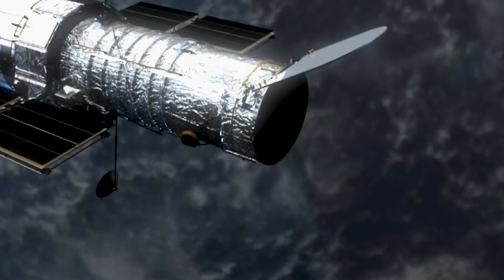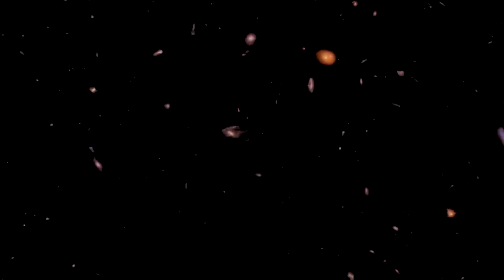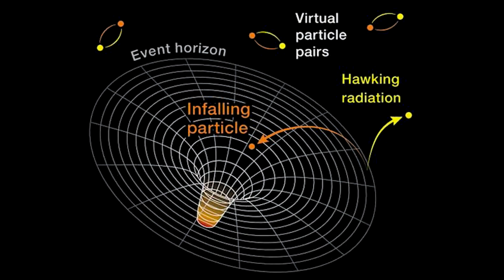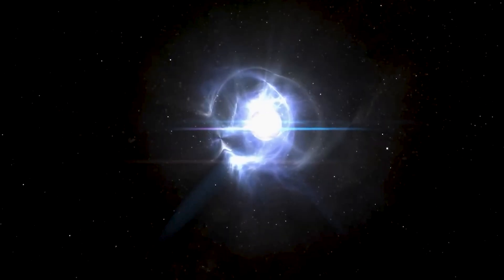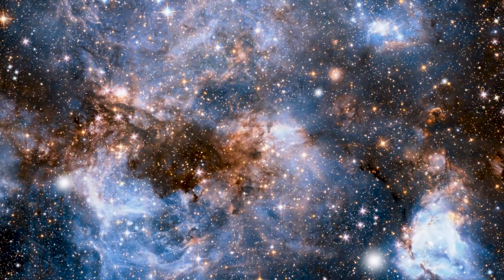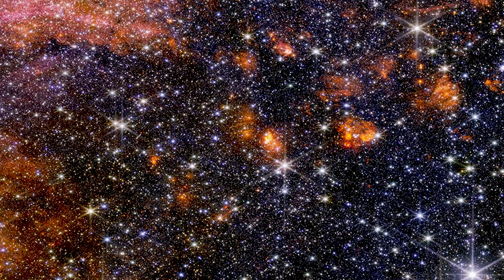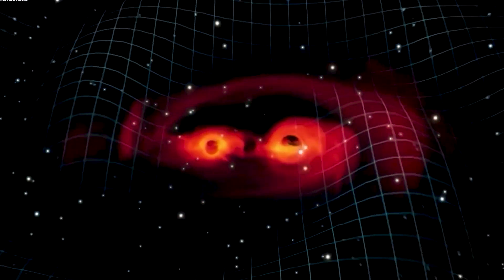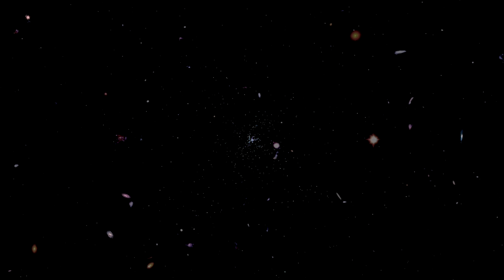It’s Too Late to Look Away! New James Webb Telescope Discovery Is Rewriting the Fate of the Universe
The James Webb Space Telescope is revealing a universe far stranger — and more fragile — than we ever imagined.

From a molten exoplanet wrapped in a thick atmosphere, to the earliest supernova ever confirmed, to vast star-forming clouds deep in the Milky Way, Webb’s latest discoveries are rewriting what we thought we knew about cosmic stability.

But these observations point to something deeper.

New theoretical research suggests that even the most extreme objects in the universe — neutron stars, white dwarfs, and black holes — are not eternal. Through subtle quantum effects driven by curved spacetime, they may slowly evaporate, fading away over cosmic time.

In this documentary-style video, we explore how James Webb’s discoveries connect to a quiet but profound shift in physics — one that changes how the universe lives, ages, and ultimately ends.

This is not speculation.
This is established physics revealing an unsettling truth.

The universe doesn’t collapse.
It dissolves.

Watch to the end to understand why nothing — not even black holes — lasts forever.